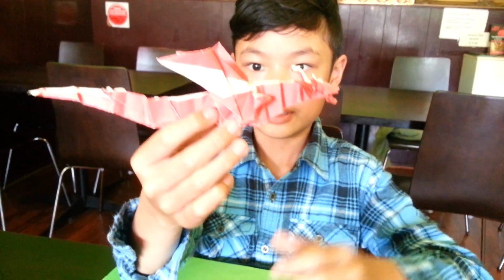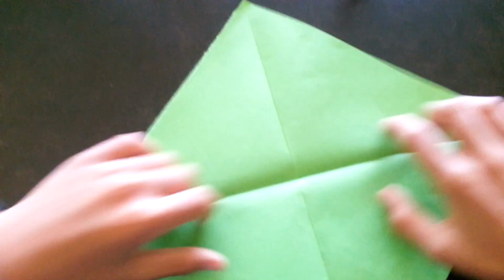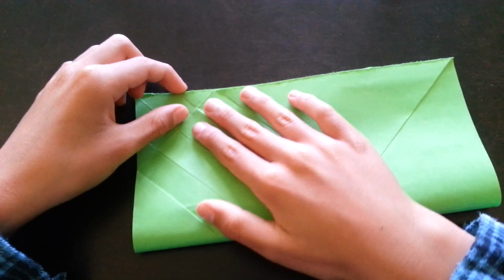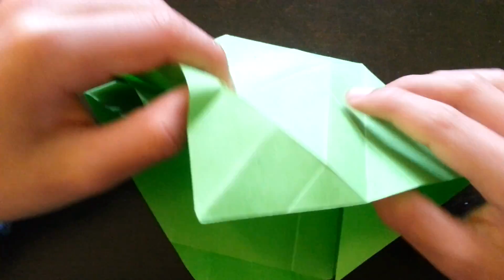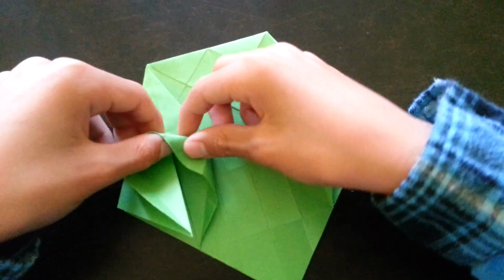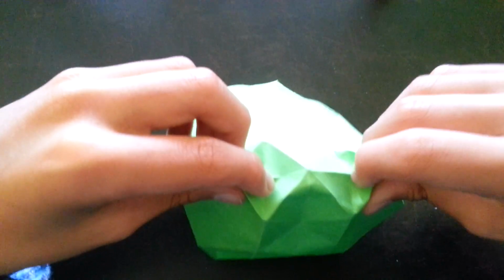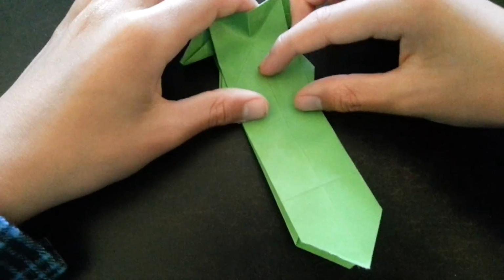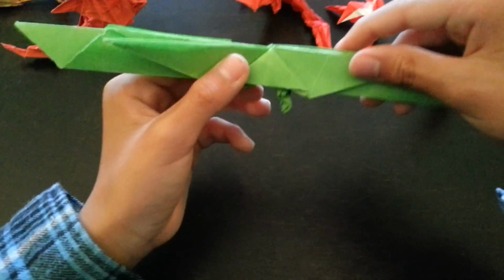Origami Fiery Dragon. (Kade Chan) #1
step by step tutorial on to fold this amazing fiery dragon.